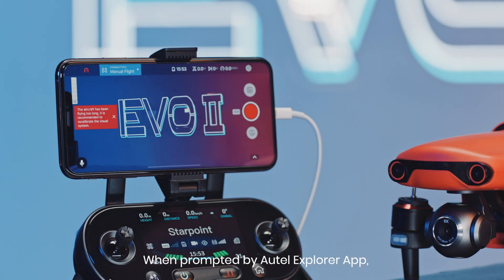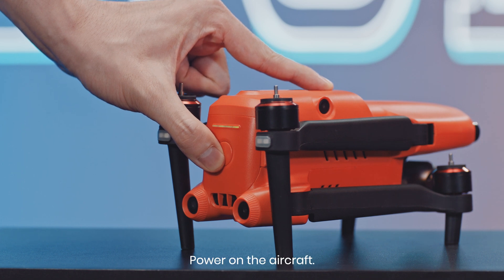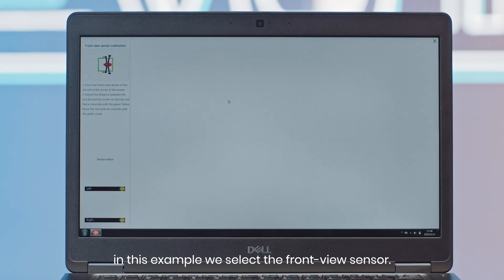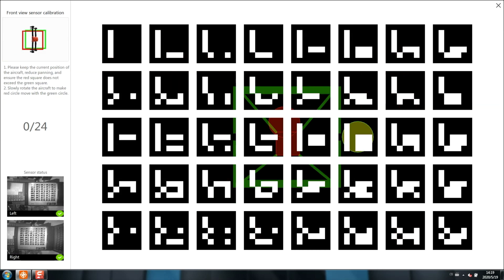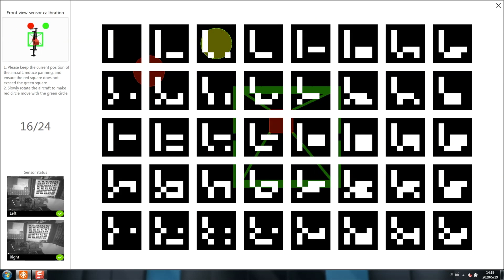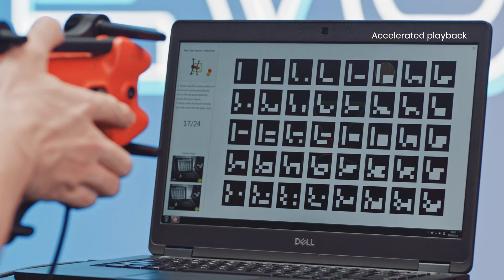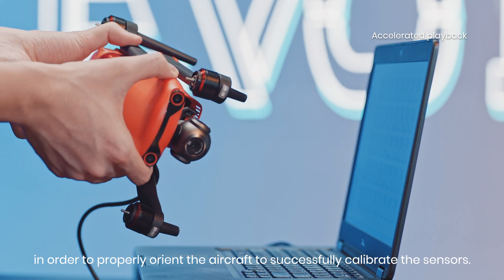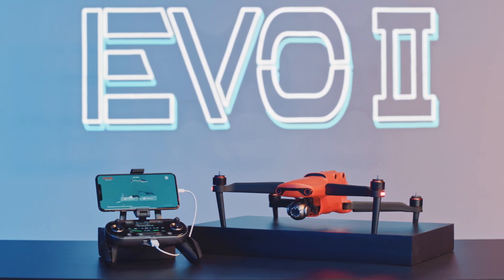How to calibrate the obstacle avoidance sensors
In this video, we will show you how to calibrate the obstacle avoidance sensors.